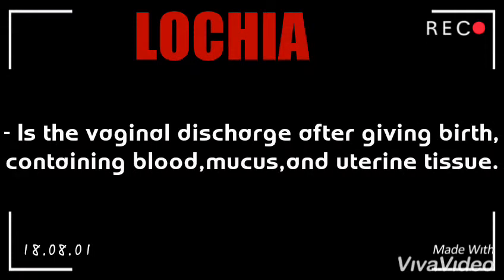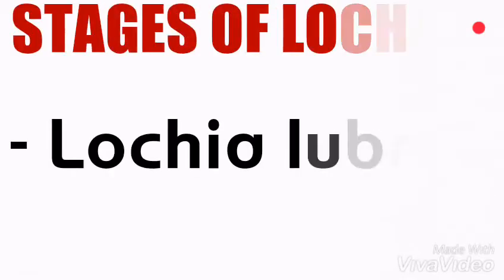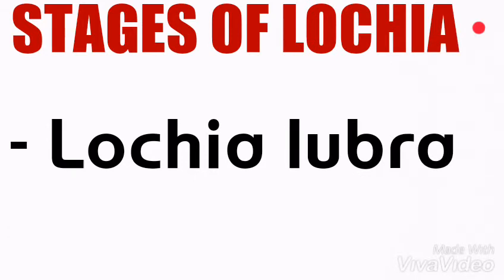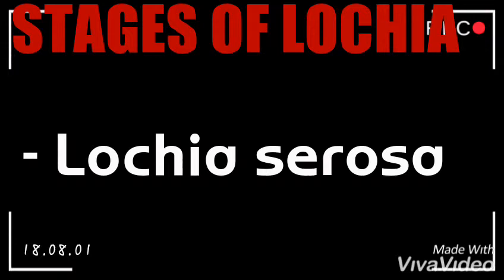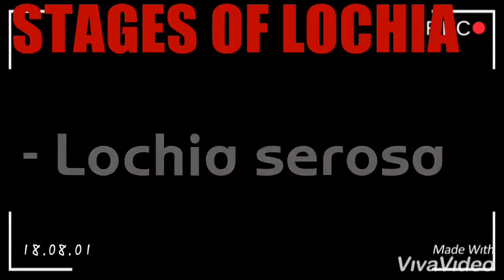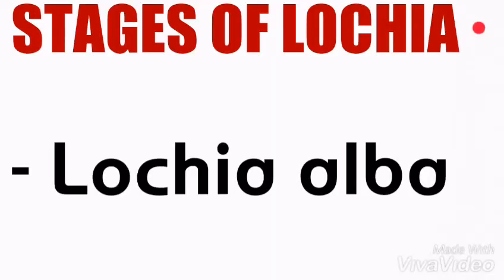Nurses Zone(documentary)-by-Chipo James Mainda=in stages of lochia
The first vaginal discharge a woman experiences after delivery...